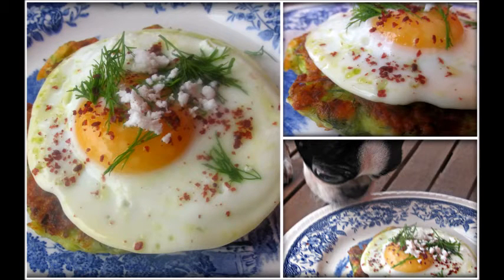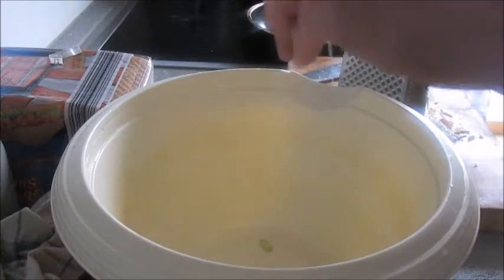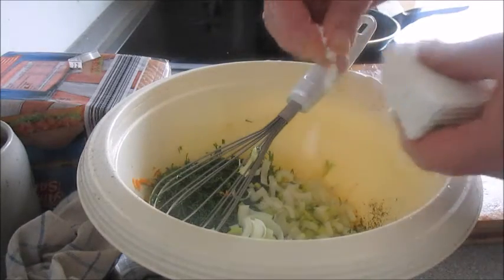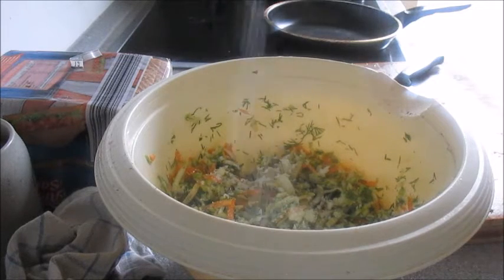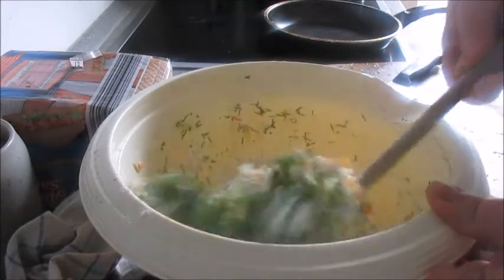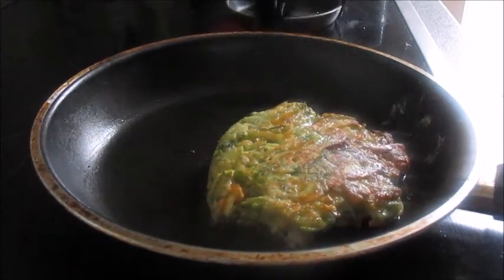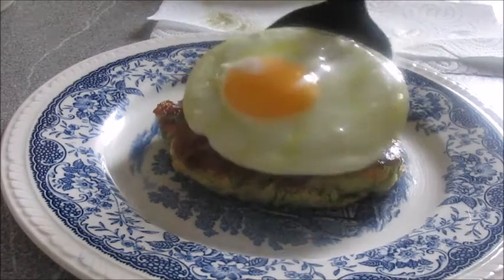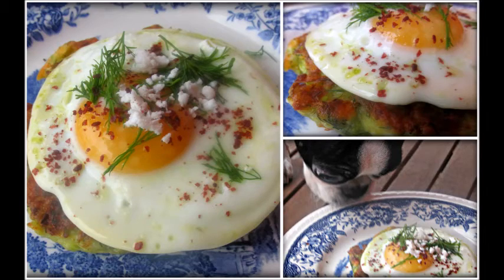Zucchinipuffer - Zucchini/Courgette Fritter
DIllicious amounts of dill. Exchange yoghurt and feta with ricotta and parmesan for an Italian version.